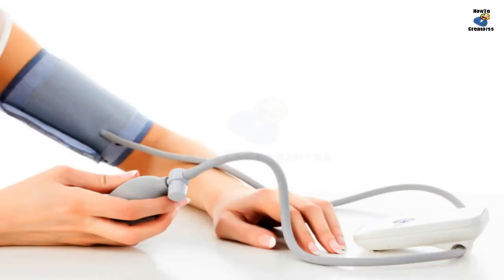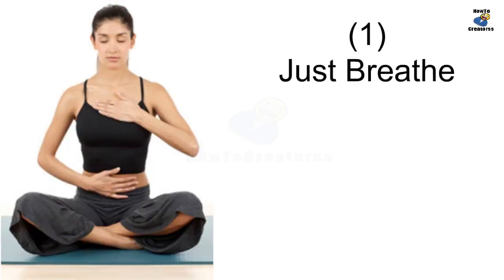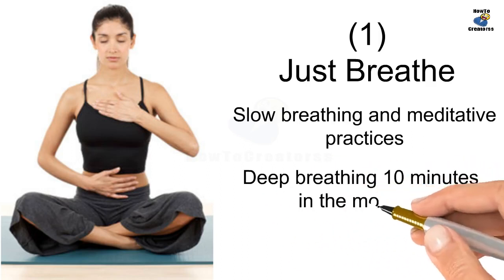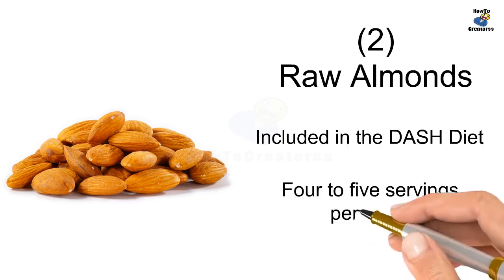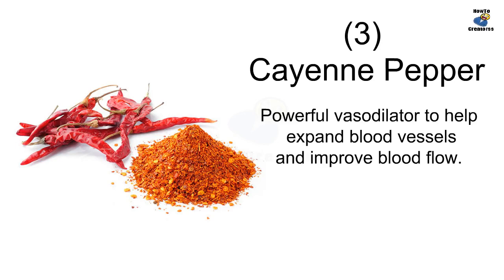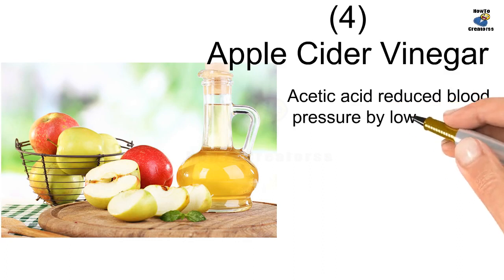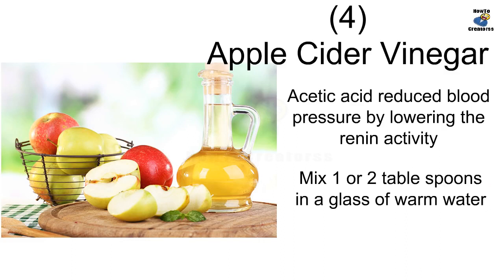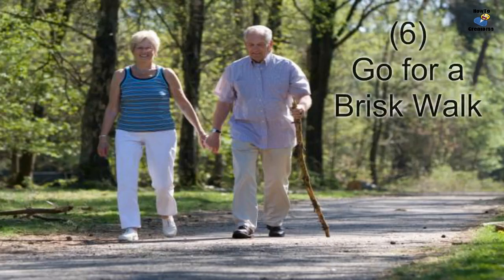How to Lower High Blood Pressure Naturally With No Medication Fast Home Remedies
How to Lower High Blood Pressure Naturally Fast at Home? Hypertension doesn't have any initial symptoms but could cause health-related problems later. It is defined as high pressure (tension) in the arteries, which are the vessels that carry blood from the heart to the rest of the body. You probably have hypertension if your blood pressure readings are consistently 140 over 90, or higher, over a number of weeks.

How to lower blood pressure? Hypertension, or high blood pressure, is dangerous because it can lead to strokes, heart attacks, heart failure, or kidney disease. The goal of hypertension treatment is to lower high blood pressure and protect important organs, like the brain, heart, and kidneys from damage. Treatment for hypertension has been associated with reductions in stroke (reduced an average of 35%-40%), heart attack (20%-25%), and heart failure (more than 50%), according to research.

What are the exercises and natural foods that lower blood pressure without medication (home remedies)?
A blood pressure reading above 180/110 mm Hg indicates a serious health problem. The AHA refers to these high measurements as a “hypertensive crisis.” Blood pressure in this range requires urgent treatment even if there are no accompanying symptoms. Lifestyle changes you can make to lower your blood pressure and keep it down. Find out what you can do to control it.

how to reduce quickly
what foods are good?
how to reduce naturally at home
in minutes
home remedies that really works
supplements how to cure in 3 minutes

HowToCreatorss is a YouTube channel where you can find a lot of How-To Videos, Tips and Tutorials to follow in making our daily life becoming easier. New how-to videos uploaded several times a week. Kindly flick through the channel to see the latest!